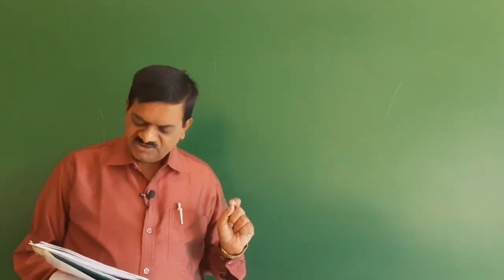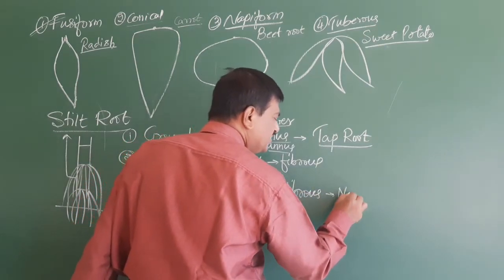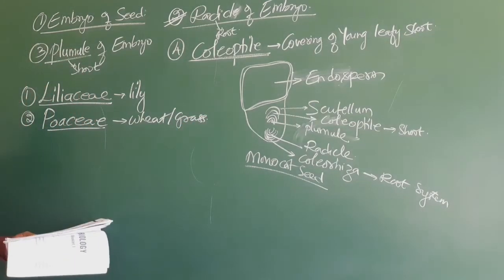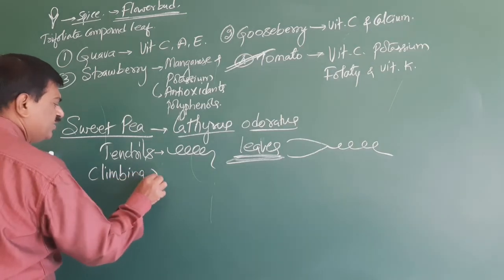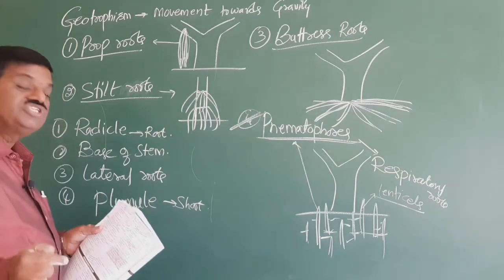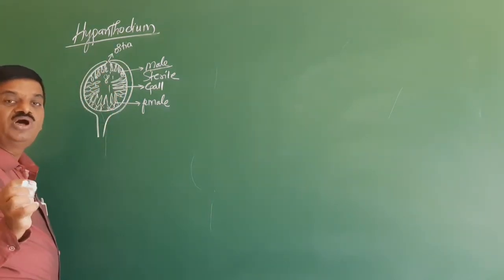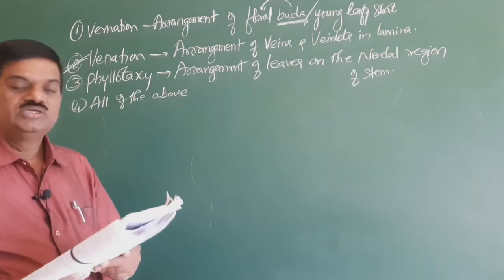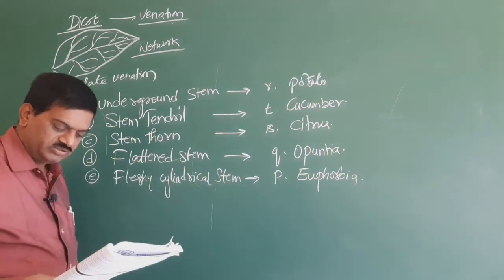Morphology of Angiosperms Part - 12